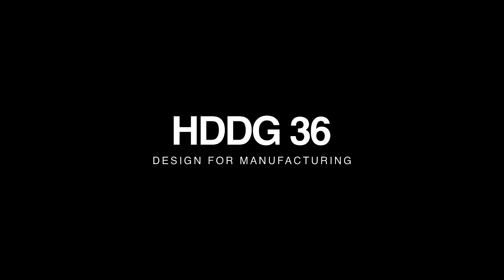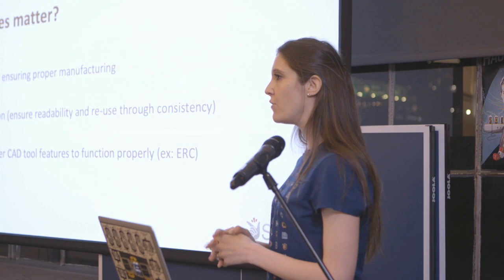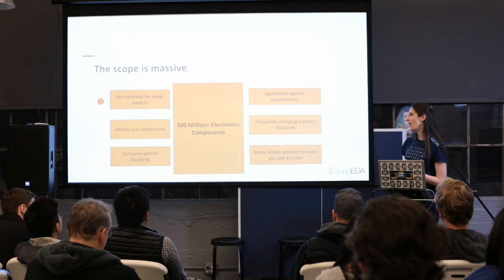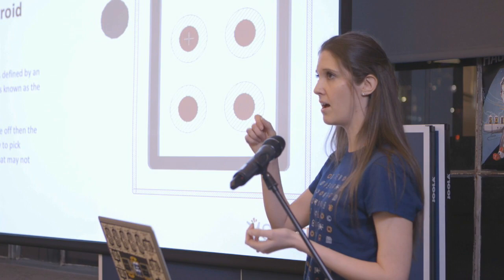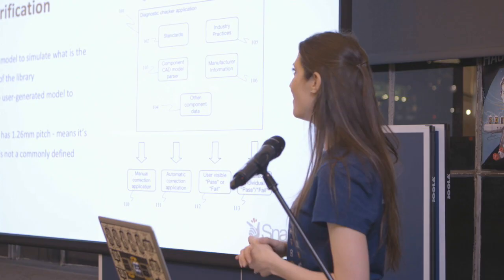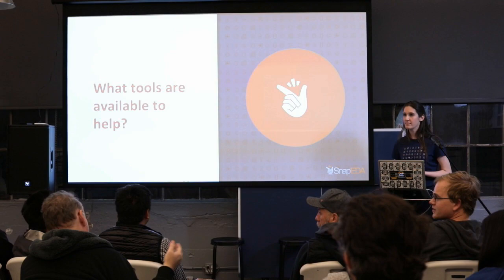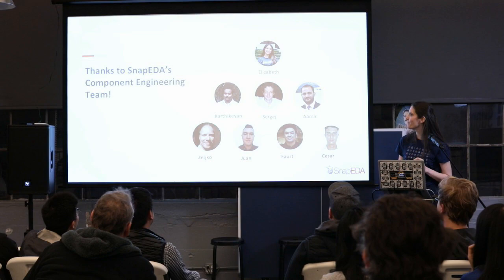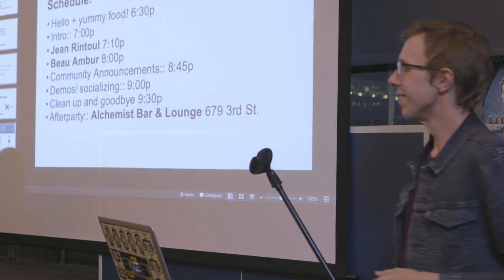HDDG 36: Design for Manufacturing - Natasha Baker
It's February, and the PCB fab houses are open again, so it's time to design for manufacturing! Design for Manufacturing is the process that allows you to create a product more easily, less expensively, with a higher yield, or all three. For example, if you're using a pick and place machine and you can get away with a single-sided design, do it! You've instantly halved your assembly time.

For this meetup, we'll be enjoying a talk from Natasha Baker Natasha is an electrical engineer and founder of SnapEDA, a tool that bills itself as 'the Google of Electronic Design'. It's power comes in how ubiquitous it is: SnapEDA will take a datasheet and convert a dimensioned drawing and pin list to a footprint for Eagle, KiCad, or Altium allowing for instant access to millions of components.